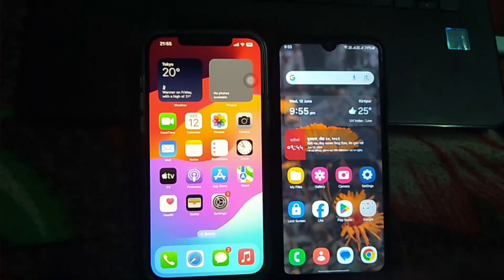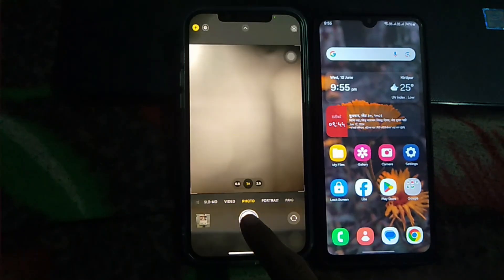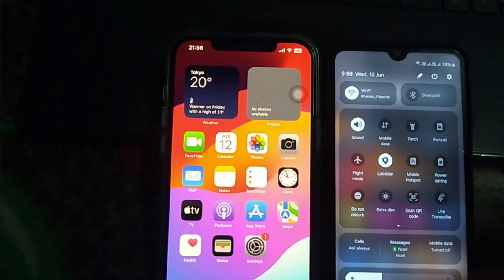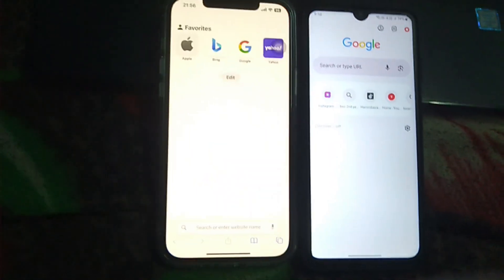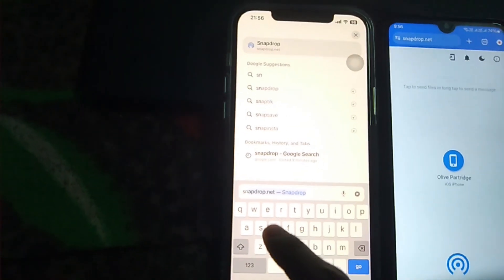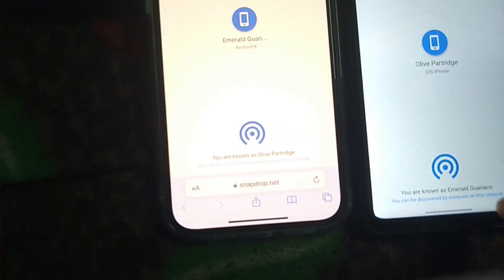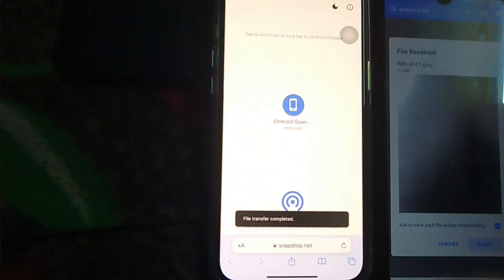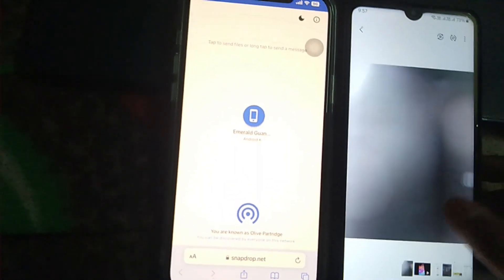How to transfer photos, videos and files from iphone to android without losing quality. 2024 UPDATED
Hi,
In this video you will learn how to we can send or transfer photos, videos or files from iphone to any android phone without any app. Using this method you can directly transfer without loosing quality of videos or photos.